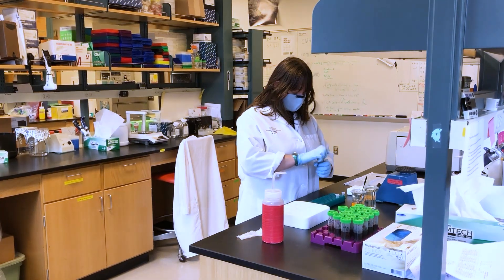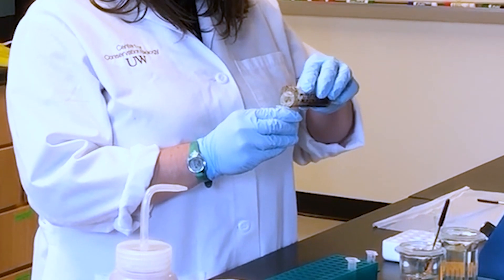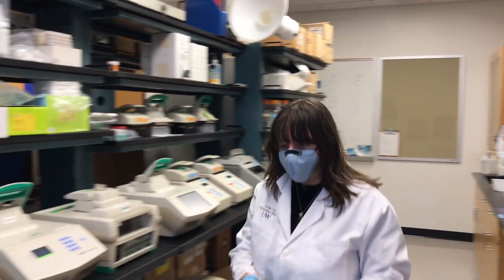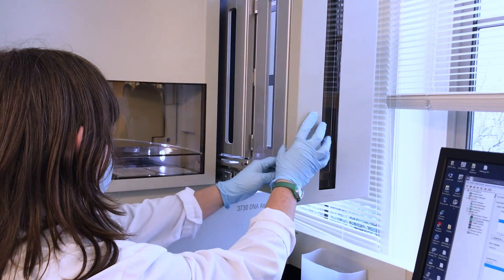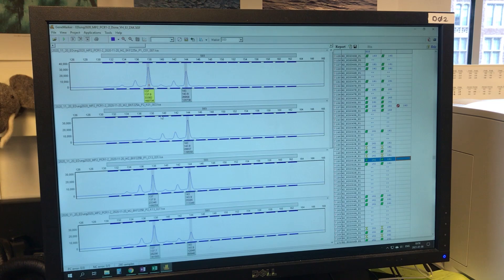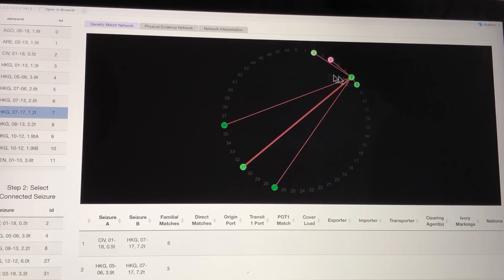How DNA may help reunite Nania with her elephant family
Through DNA analysis, experts are one step closer to finding the family herd of orphaned elephant, Nania. The latest findings are another step along Nania's eventual journey back to the wild.

About IFAW:

IFAW explores new ways to improve conditions for animals, people, and the place we call home.